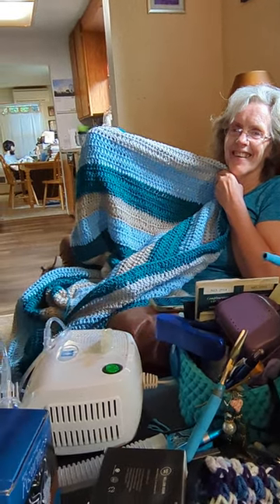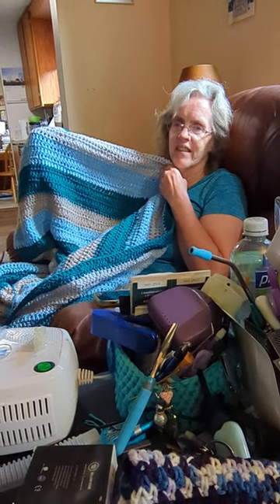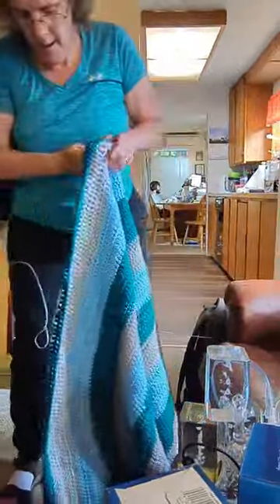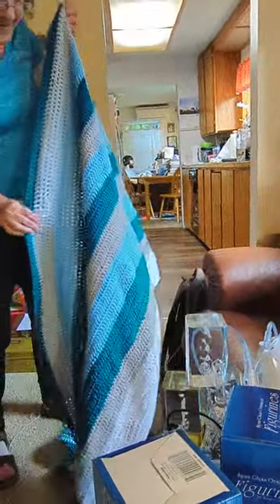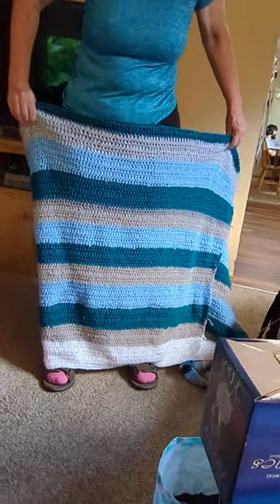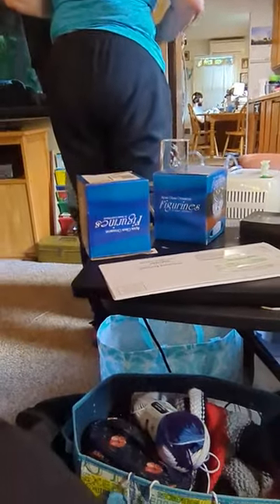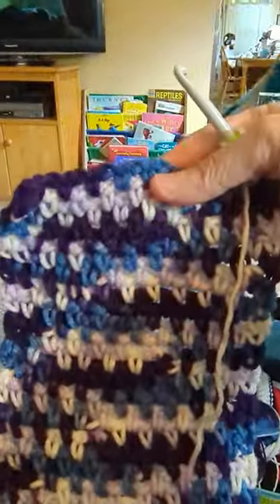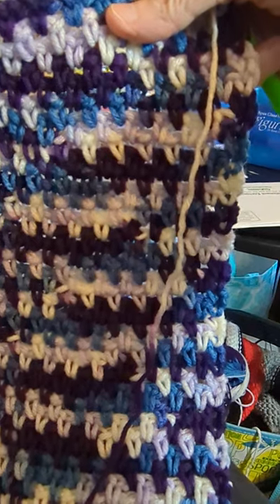update on our projects